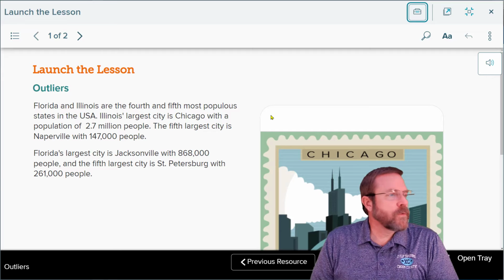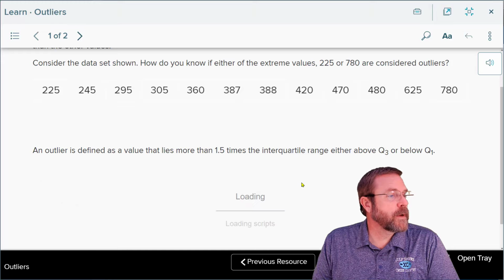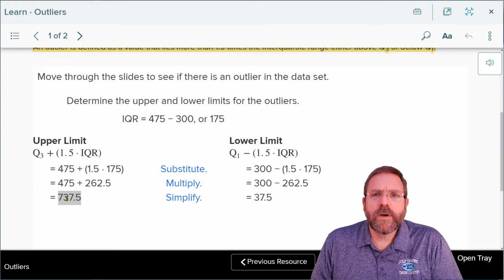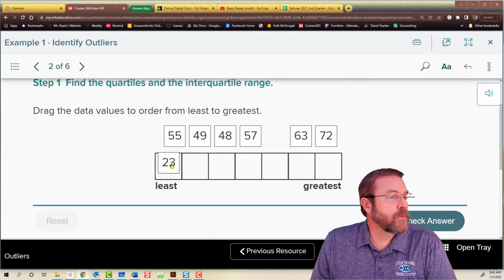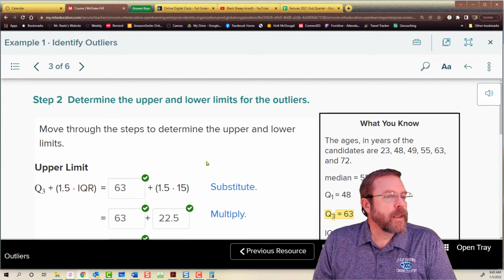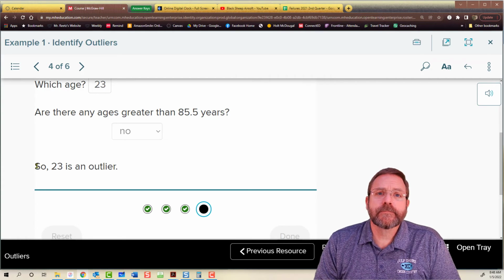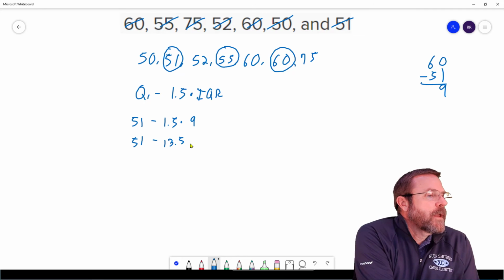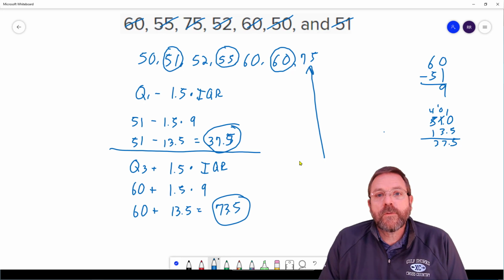10-5 Outliers (Part 1)